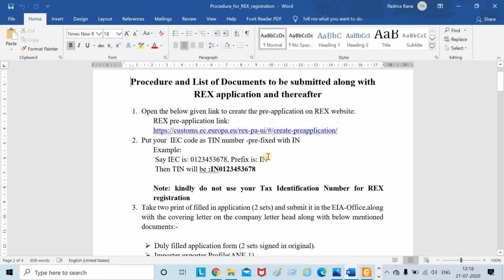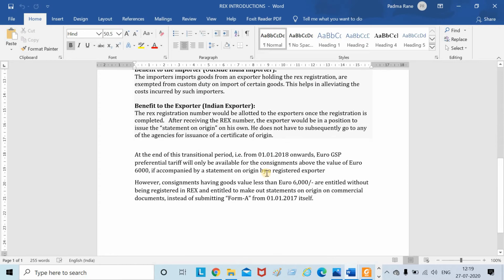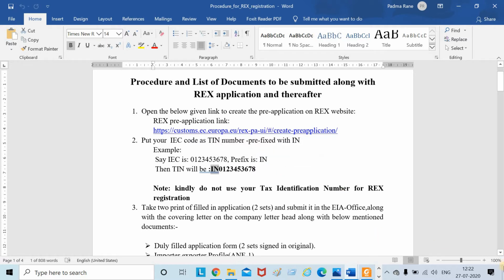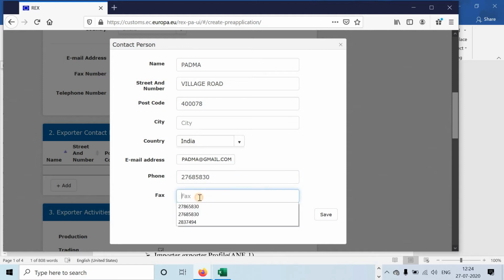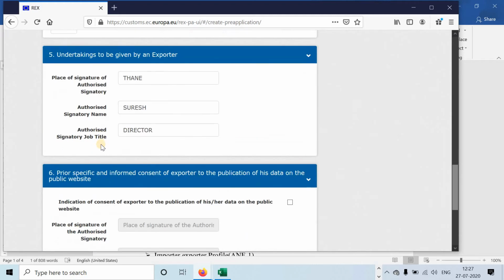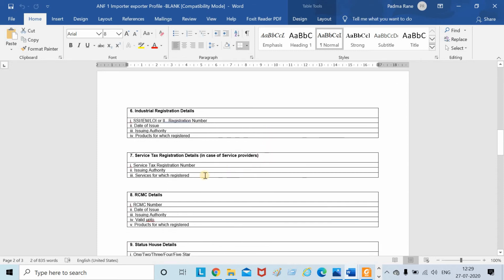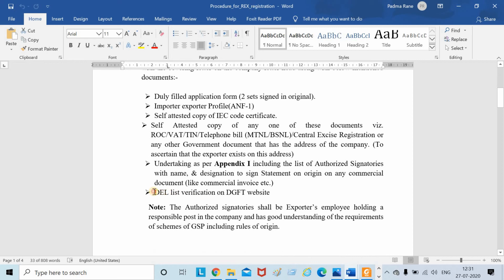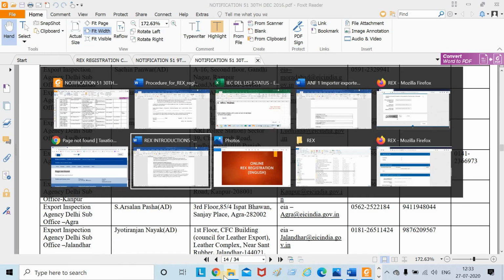REX (GSP) REGISTRATION (ENGLISH)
REX (GSP) REGISTRATION EXPLAINED ENGLISH), ONLINE TUTORIAL